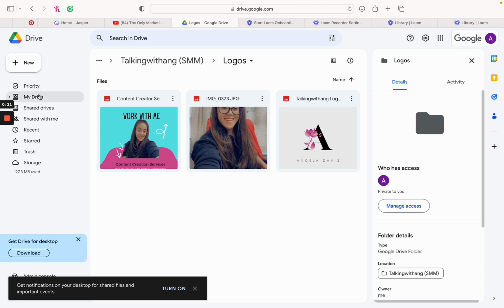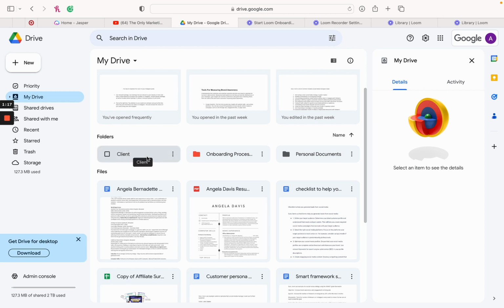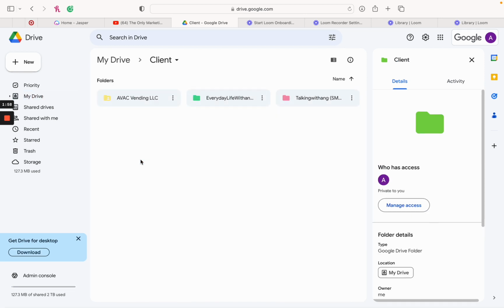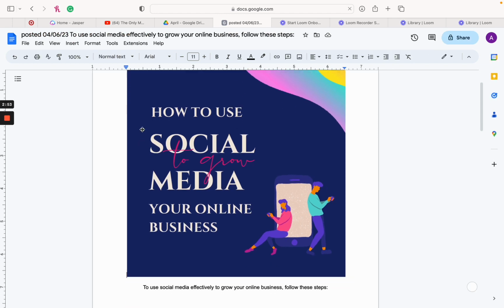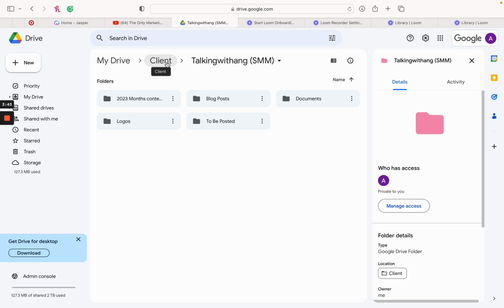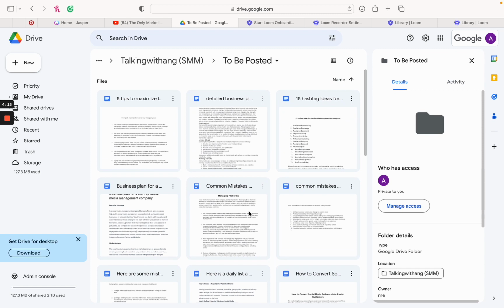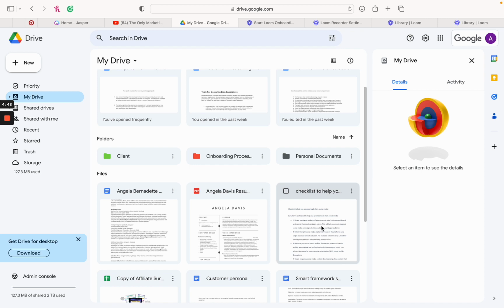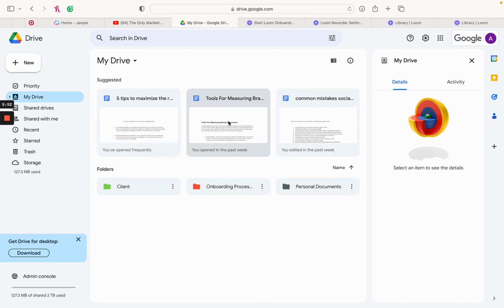Peek Inside My Client File Organization Strategy with Google Drive! Freelance social media manager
Are you overwhelmed by all the client projects you must keep track of? Do you find yourself constantly searching for documents and presentations? If so, it's time to get organized and take control of your client files.

Never misplace a vital document again when everything is neatly organized in one place. Gain confidence from knowing that all critical information is securely stored within easy reach at any time.
Check out our step-by-step video on how to use Google Drive to organize client files today by watching the video below. Start making life simpler now while ensuring maximum efficiency within your organization.

Would you still like help to create an effective system for managing client files?